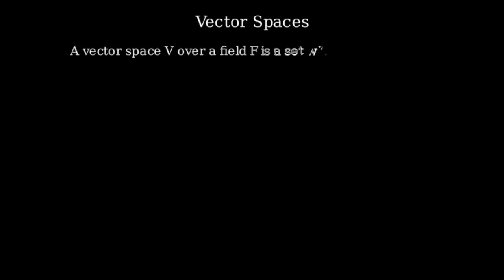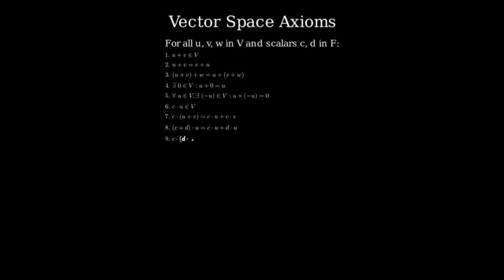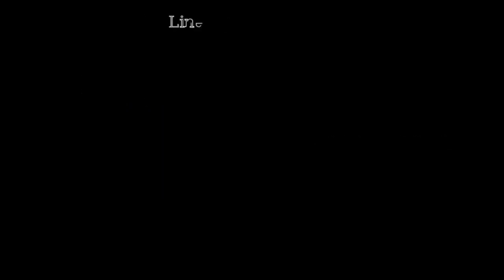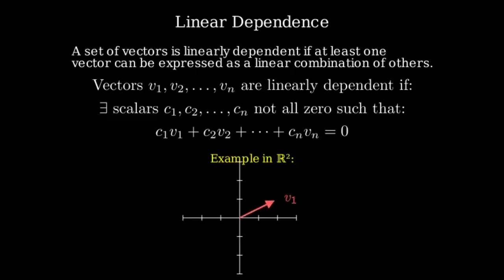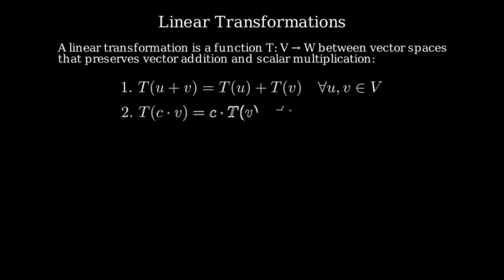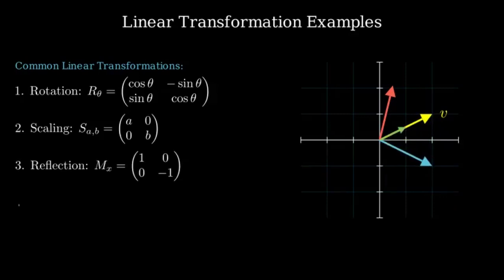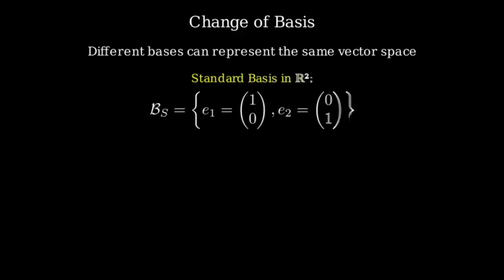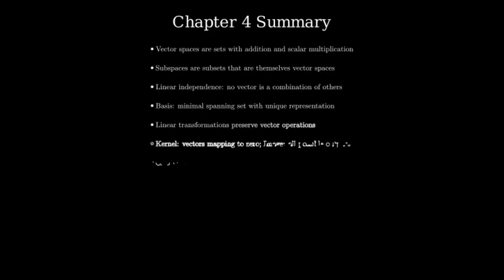CHAPTRE4:ALGERBA_1-Espaces Vectoriels et Applications